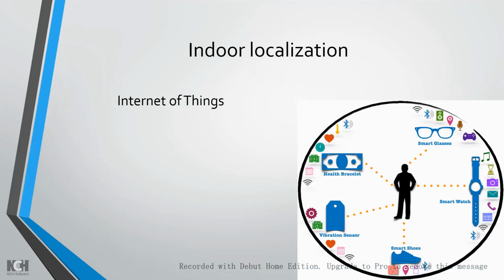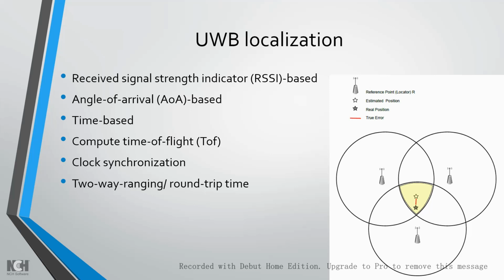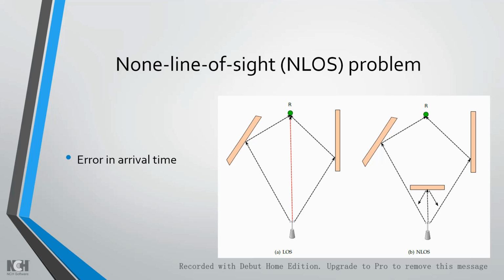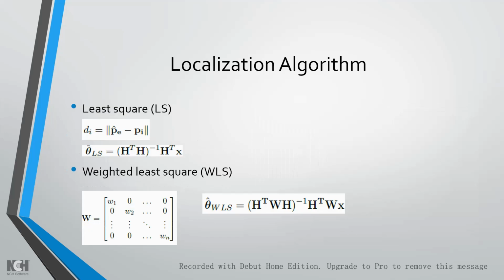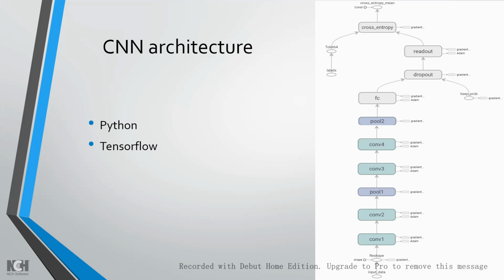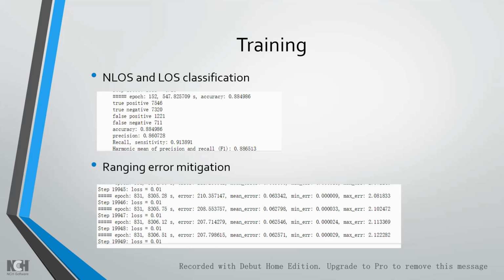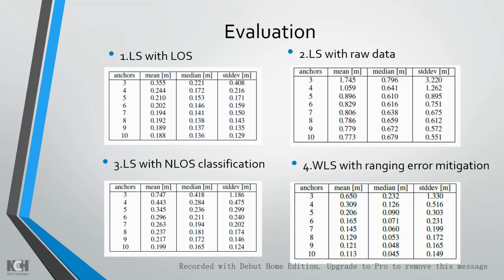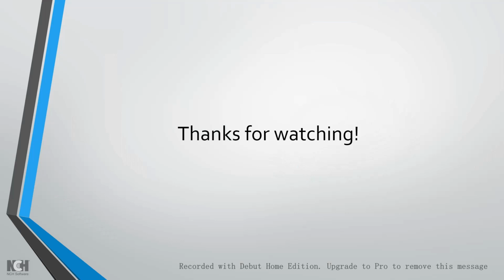Wireless communication project-Wenling ji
Fall 2018 EEL6509 Wireless communication Class project